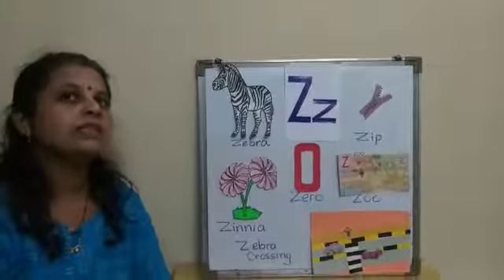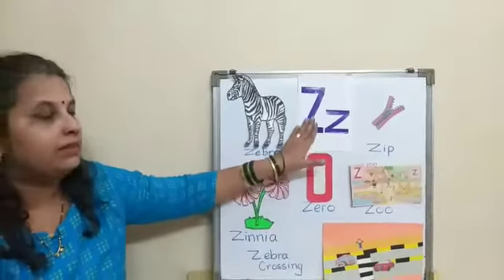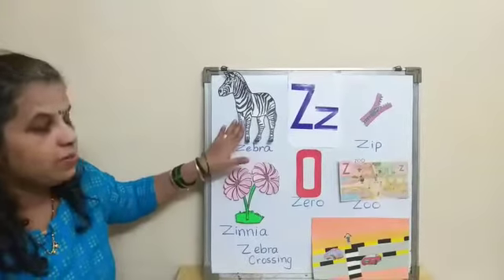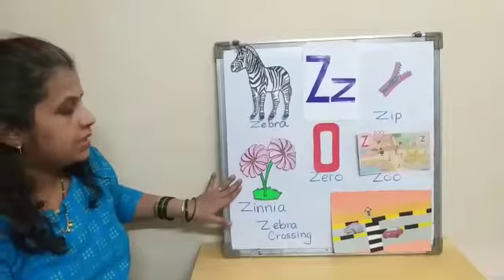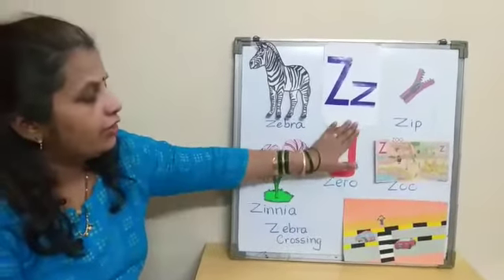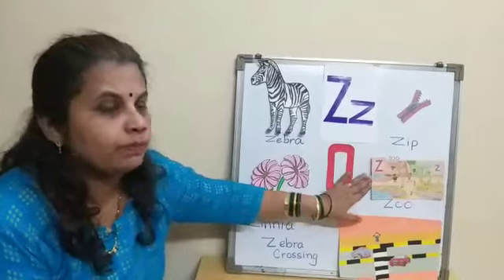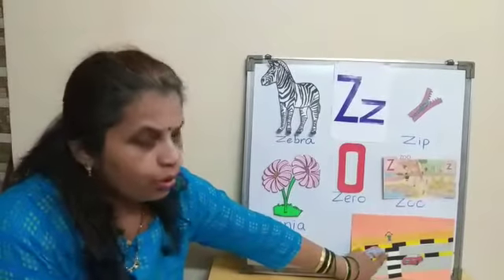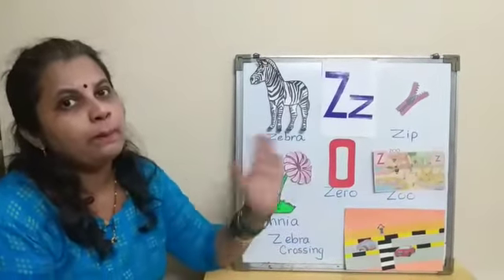Introduction to alphabet Z